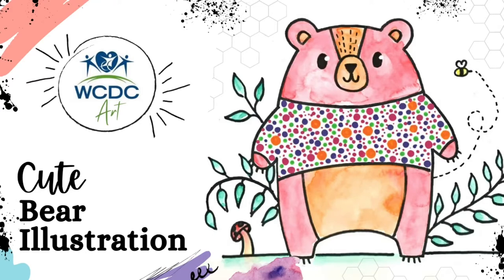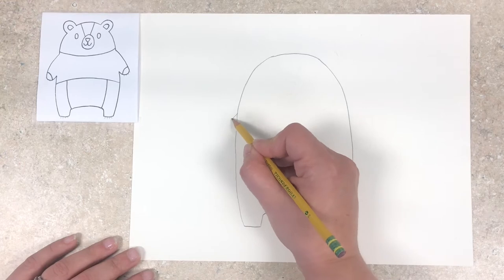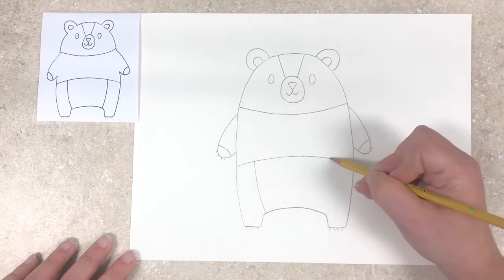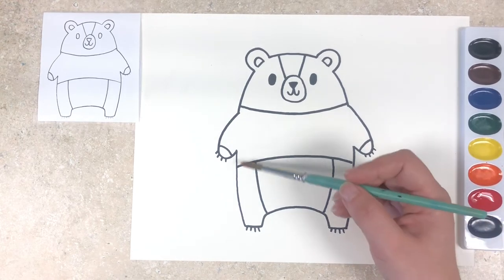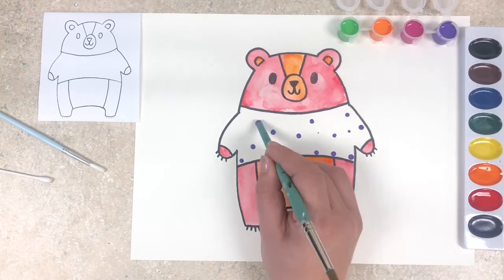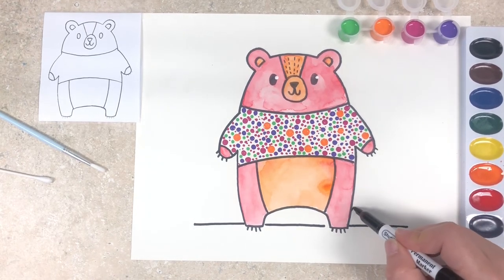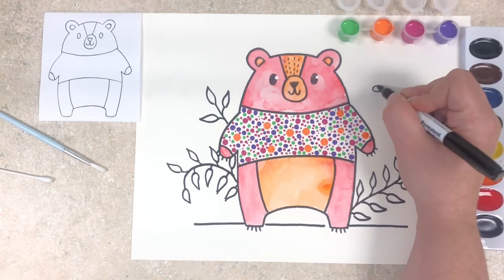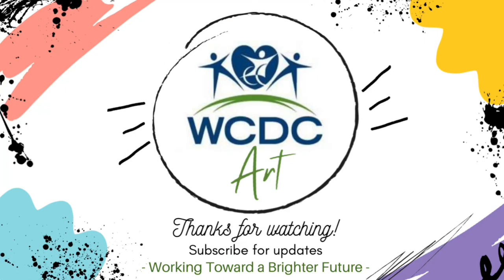Bear Illustration - Cute & Relaxing | WCDC ART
How cute & cozy does this little guy look in his polka dot sweater? Follow along to draw one of your own!

What You'll Need:
- watercolor paper
- paint brushes
- paint palette
- pencil
- permanent marker
- watercolor paint (various colors)
- acrylic paint (various colors)
- cotton swabs
- paper towels

Let's Begin!
Step 1:
Our first step is to draw our image. We are going to start with his largest shape and work towards the smallest, like his eyes and nose.

Step 2:
Next we are going to trace the pencil drawing with our black permanent marker. When you get to his eyes and nose, you can fill them in with the marker.

Step 3:
A) Using our watercolor paints, we are going to pick one color for the majority of his body. This includes his leg shapes, hands, and his head.
B) We are going to choose a second watercolor paint to add to his belly, nose/ snout, and his little ear shapes.

Step 4:
While the watercolor paint dries, we are going to work on giving our bear's sweater some dots! These dots can be any color and size you want! Be sure to work through one color before starting on the next. You can add the dots in a random pattern or arrange them by color for stripes or even a zig zag! Alternate between a cotton swab and the bottom of different sized paint brushes for a variety of dots. The smaller paint brushes are great for little, tiny dots to fill in spaces.

Step 5:
A) While we let the dots dry, we are going to use our permanent marker to give our bear some fur texture on his forehead.
B) Next we are going to put our bear into an environment! To do this we are going to draw some leaves on the left and right side of him and draw a ground line so he is standing on something.
C) Let's give him a little bumble bee friend on his right side!
D) And a little mushroom on his left!

Step 6:
Lastly, let's paint our leaves green, our mushroom red, and the bumble bee yellow.